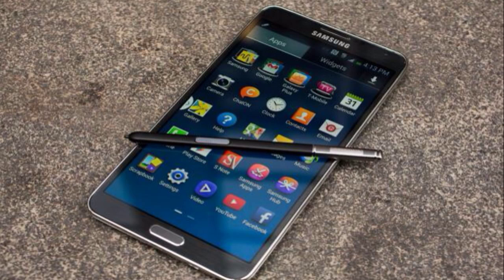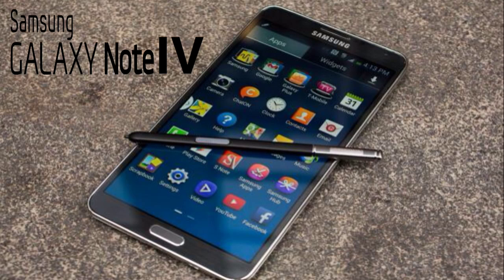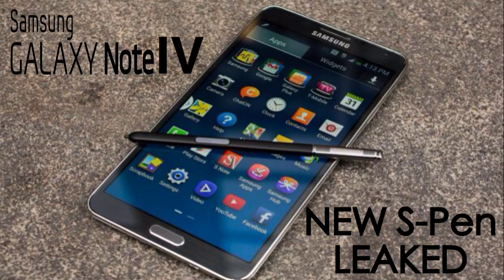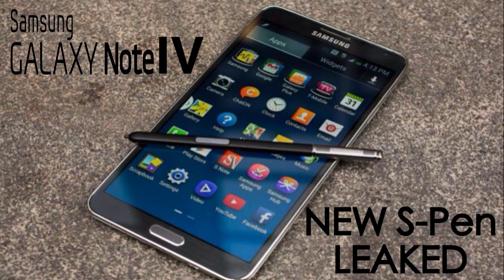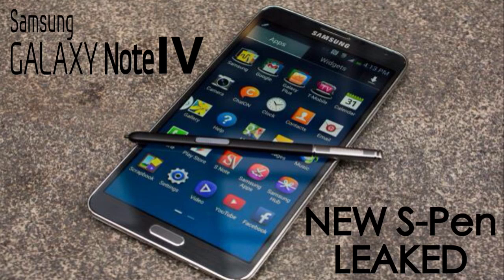NEW Samsung Galaxy Note 4 S-Pen Leaked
Taking a look at the latest leaks of Samsung Galaxy Note 4. According to Samsung official trailer teaser for Note 4 which shows that Samsung is going to have something special with the S-pen over here on the Note 4 which could be a Killer feature.

Samsung Galaxy Note 4 is going to be unveiled by Samsung officially on September 3rd UNPACKED Samsung event.